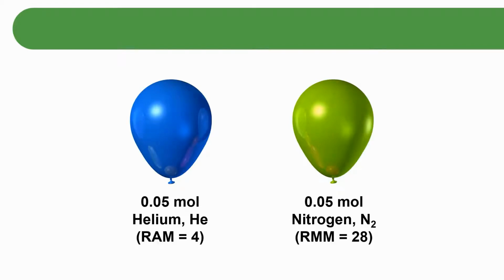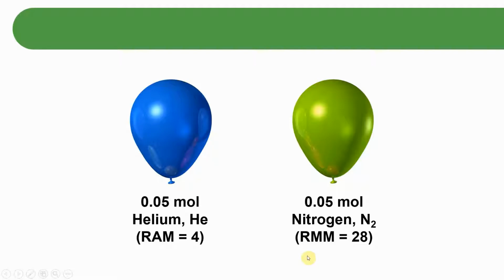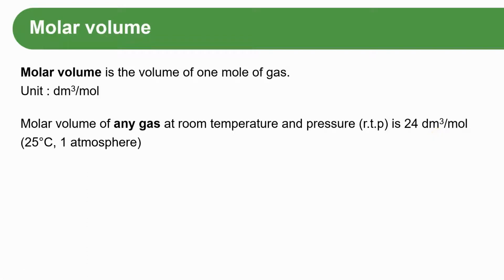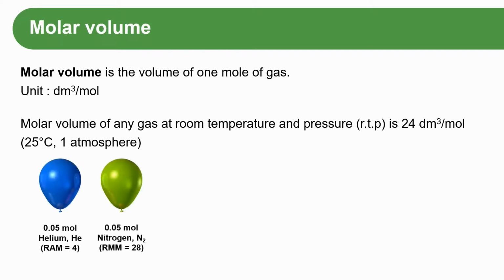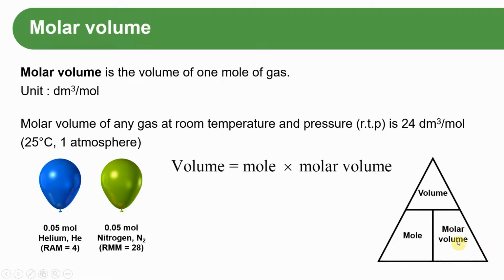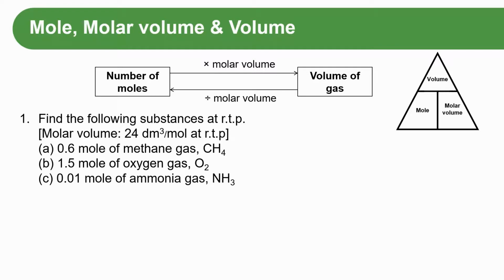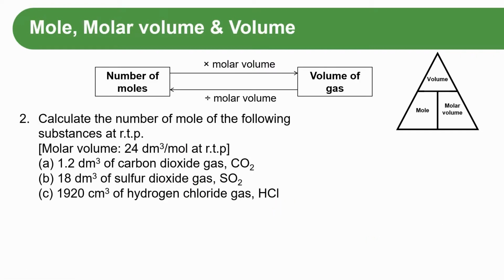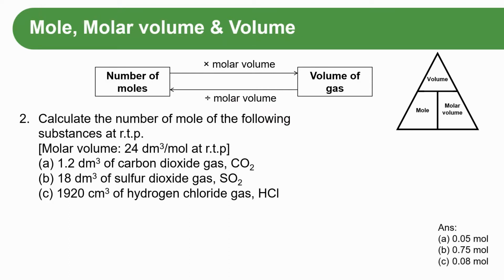Mole, Molar volume and Volume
1. Molar volume at room temperature and pressure
2. Mole, Molar volume and Volume
3. Calculations